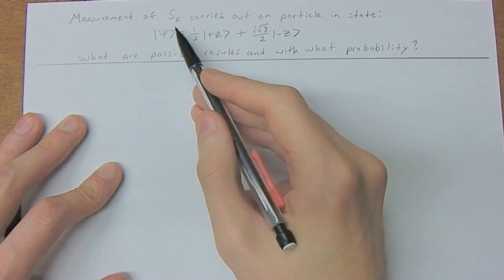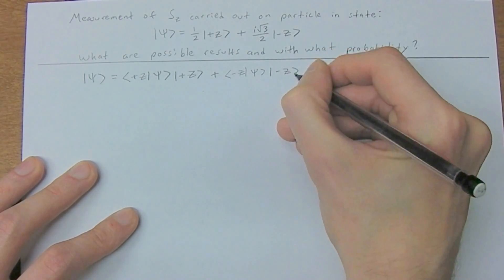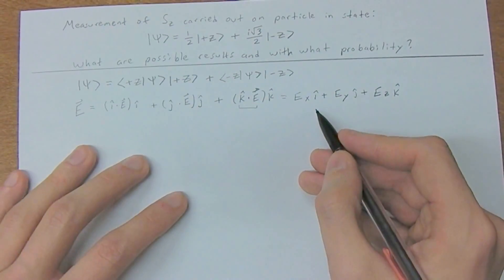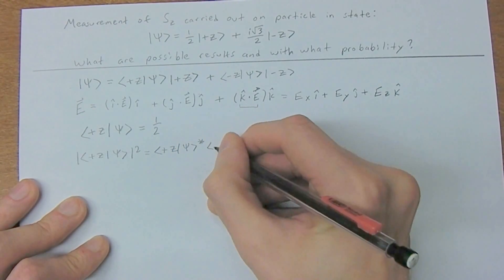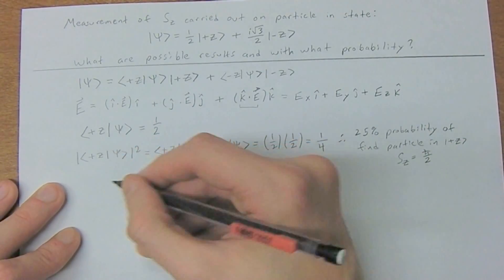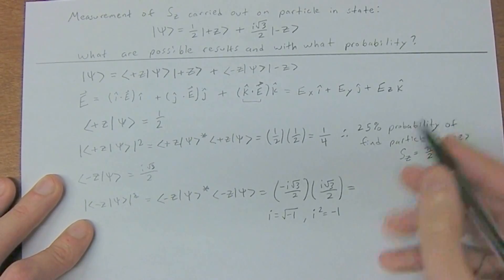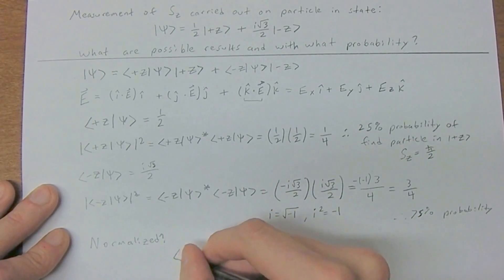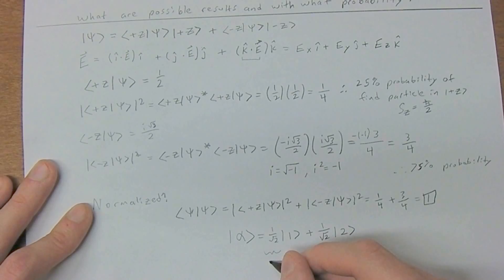Quantum Physics 1.1 - Finding Probability From Probability Amplitude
Measurement of Sz carried out on a particle.  What are the possible results and with what probability?  Intro to Dirac notation and finding probability.

Examples explained from "A Modern Approach To Quantum Mechanics" (2nd Ed), John S. Townsend.